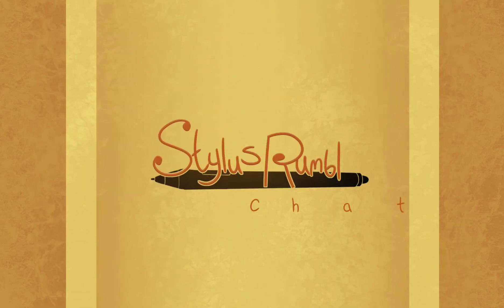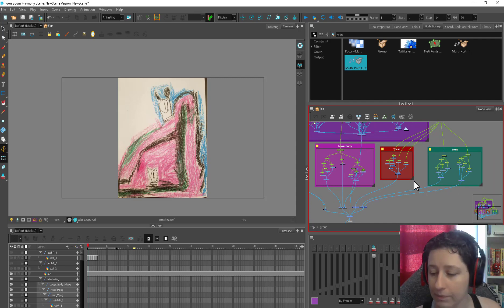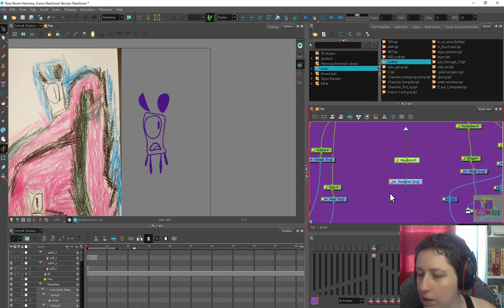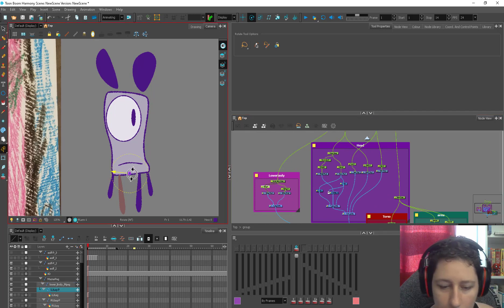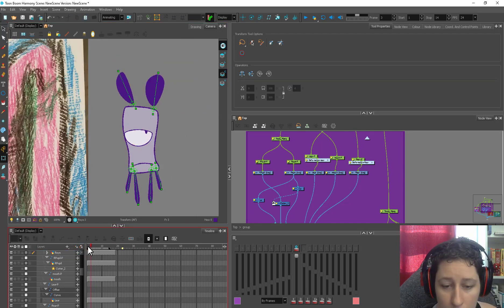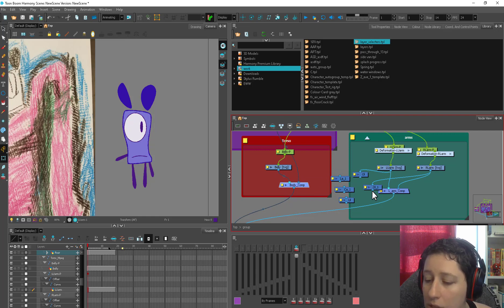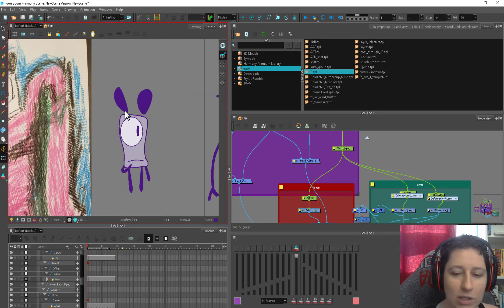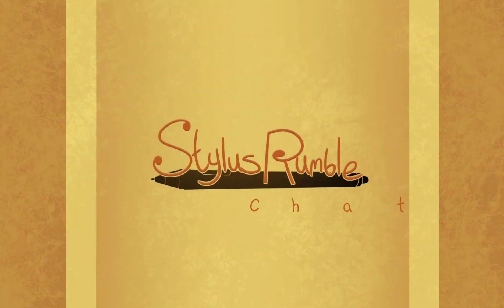Free Rigging template! Rigging a simple character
Then, try to follow along as I rig a simple character at break neck speed! It's so fast that I made a slower version and uploaded that too haha.
 Rigging in toon boom harmony with a template makes things ten times faster. Have your cutters ready, don't name a million things and start animating faster.